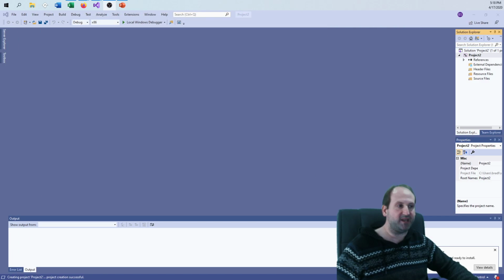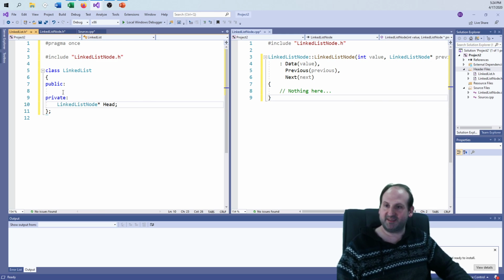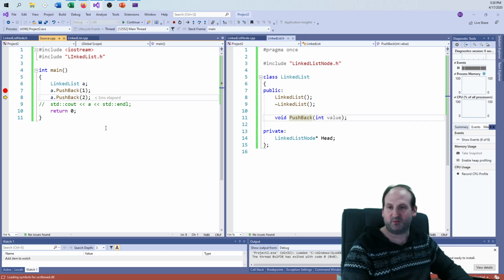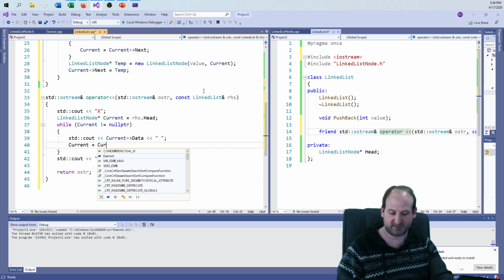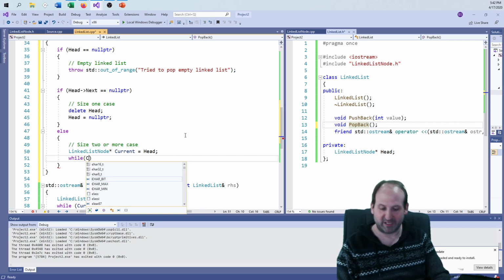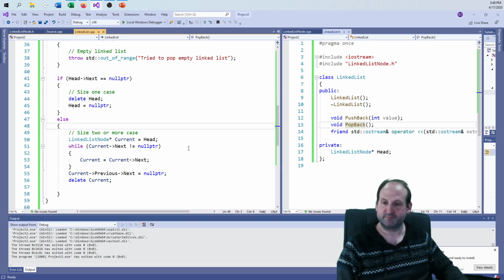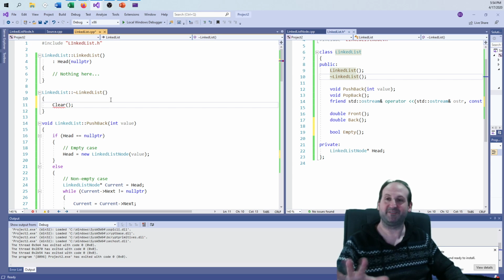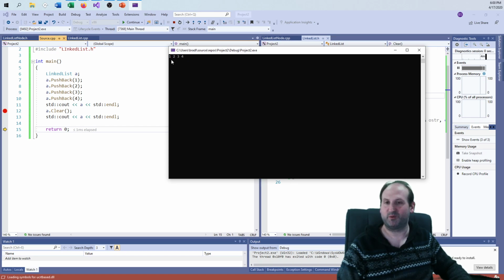A Custom Linked List Class Using C++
A more in-depth look at a custom linked list data type using the C++ programming language.  Constructors, destructors, insertion, deletion operations, and more are discussed.